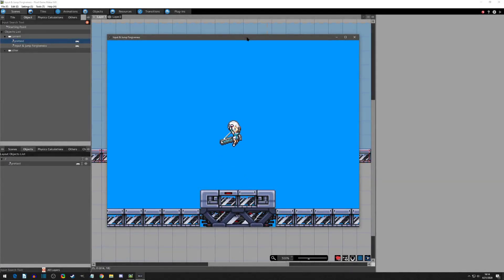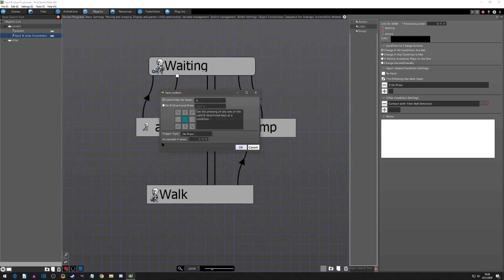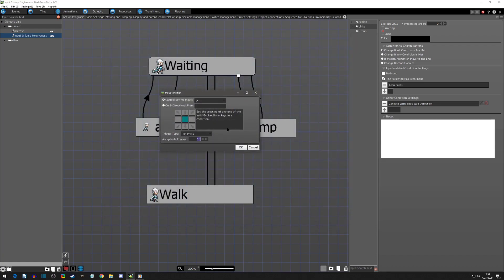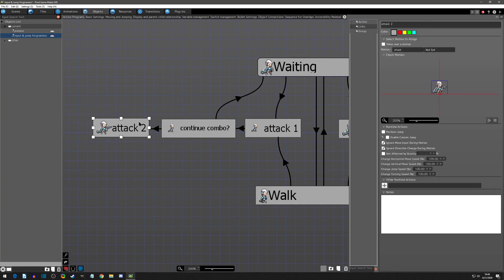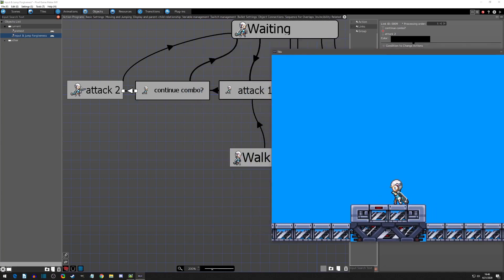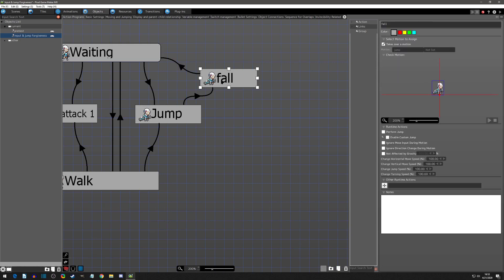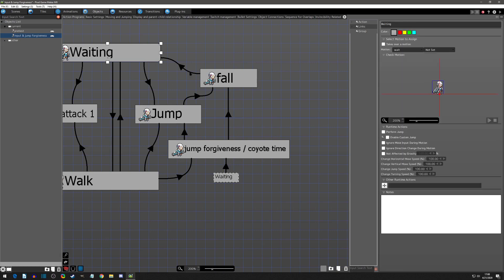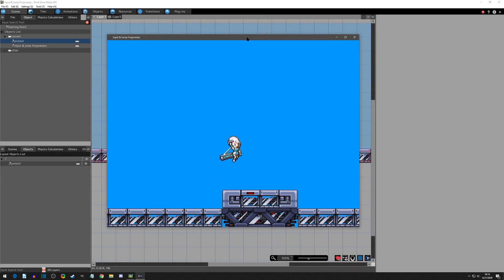Input Forgiveness & Coyote Time - Pixel Game Maker MV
PGMMV tutorial on how to add input forgiveness to attack combos and jumping (coyote time).

Special Thanks (Patron Reward):
Gotcha Gotcha Games!